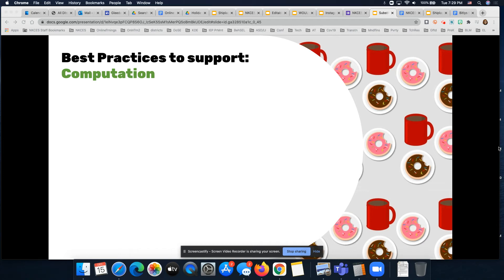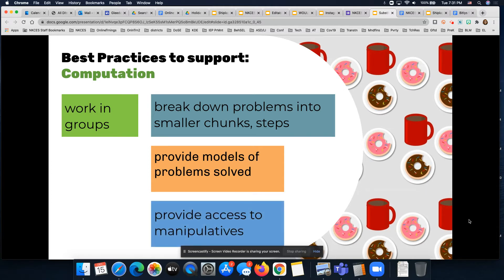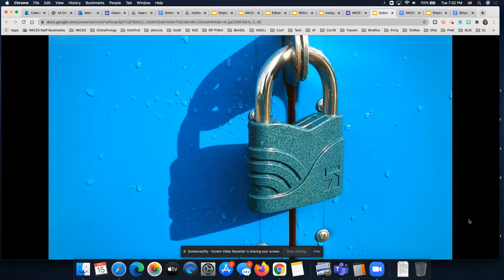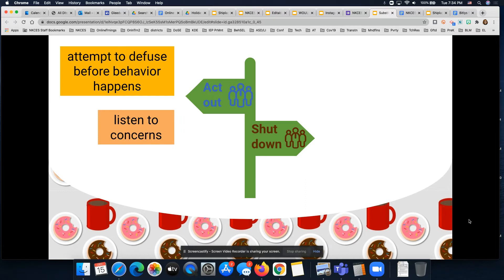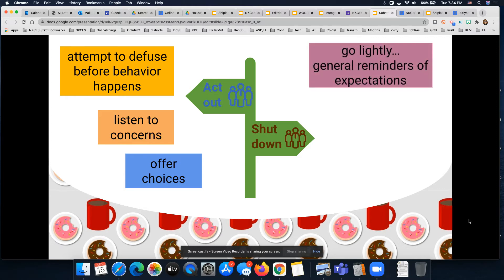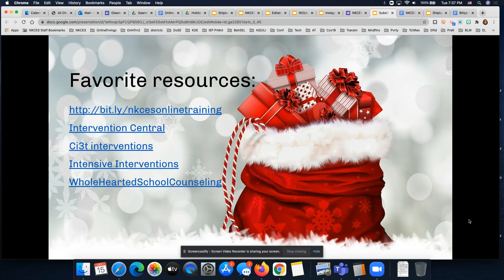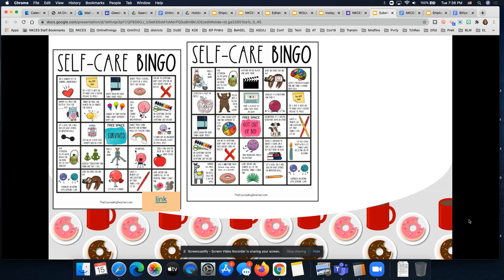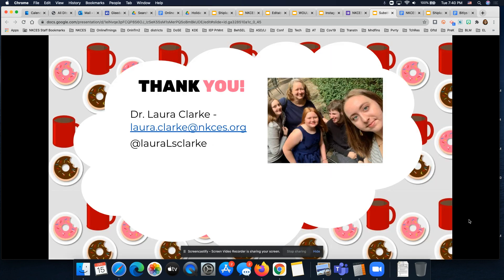Special Education Supports for Students with Disabilities Video 2